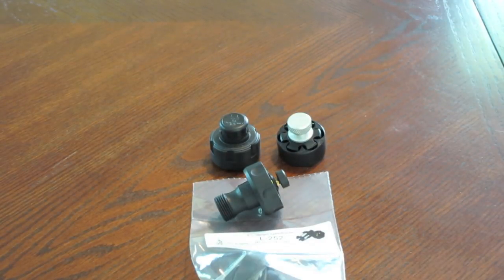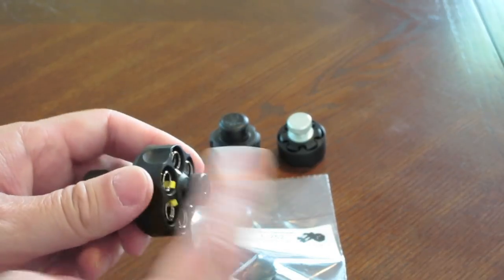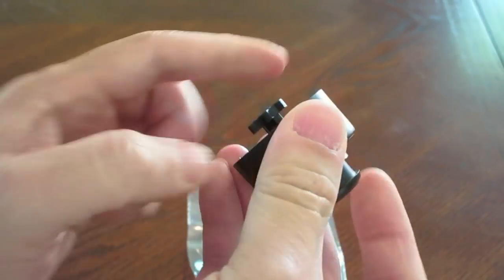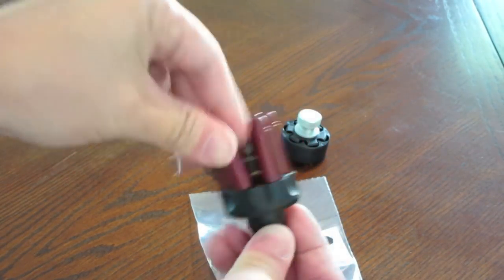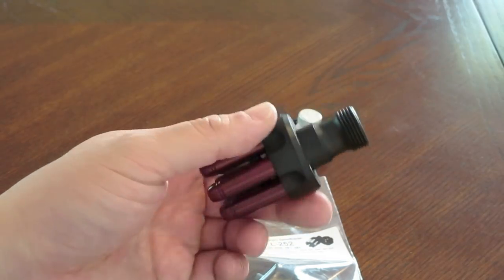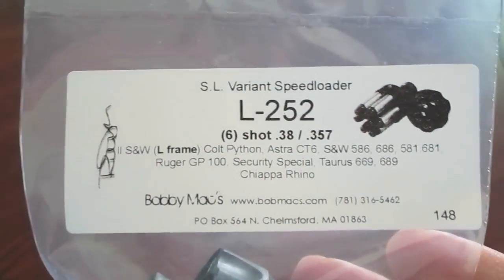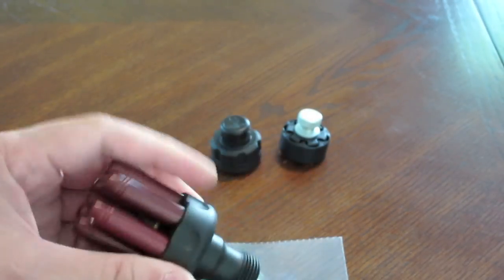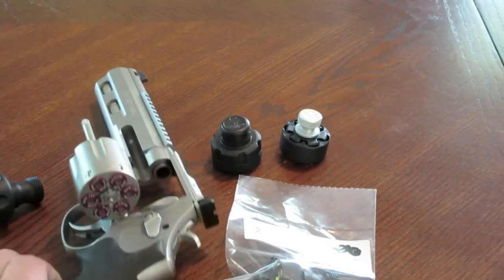The Ultimate Speed Loader: S.L. Variant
If you carry a revolver this is a must have I believe.  The S.L. Variant speed loader in my opinion is the best speed loader on the market.  They are very fast and efficient.

Been using the S.L. Variants exclusively for both j-frame/LCR and L-Frames since 2011 with no issues when training/practicing.  They have fallen to the ground many many times and still seem to function fine.  They have always inserted into the cylinder with no issues or hang-ups.